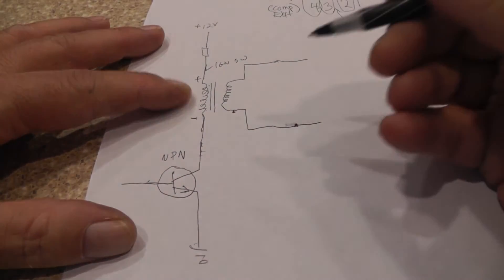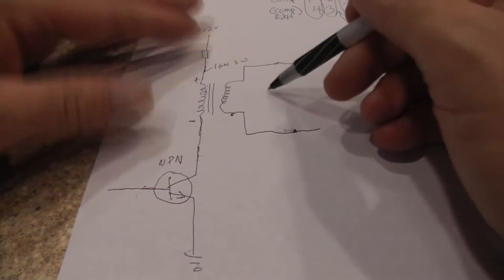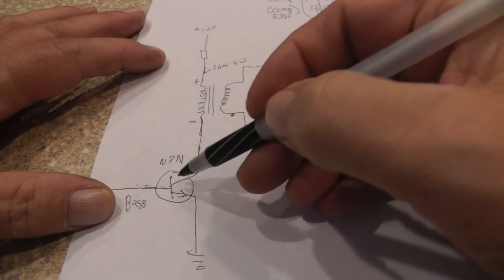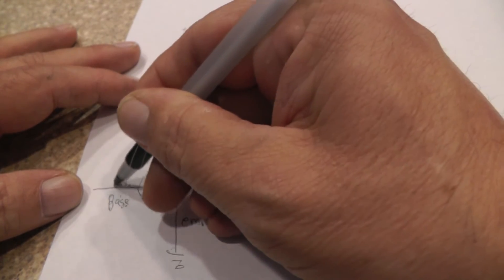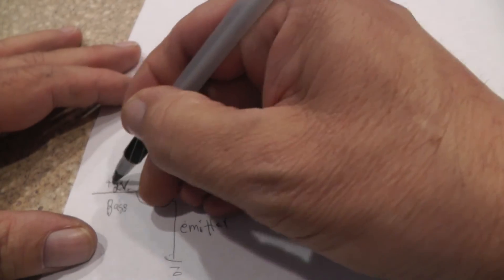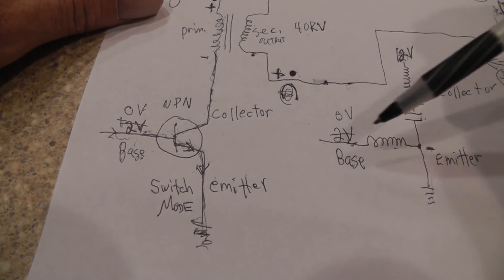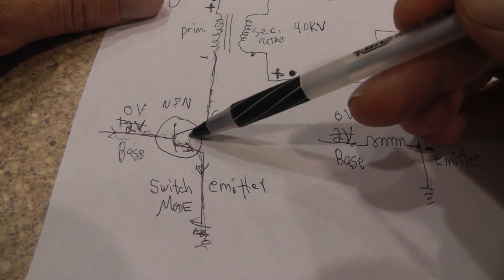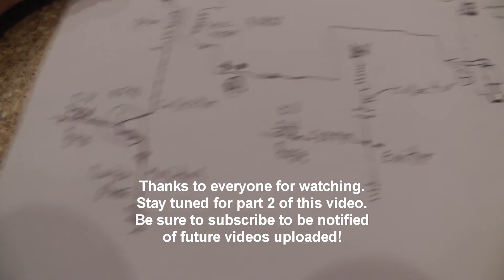Understanding GM Waste Spark Ignition - Part 1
In this video series, we're going to discuss how a GM waste spark ignition system works. I discuss about getting a P0336 code on a 2000 Buick LeSabre which means that the PCM was receiving an incorrect number of pulses on the 18X reference circuit. So, I decided to let's dig into this system and see how it works.

In this first video and the one that follows, I'll be discussing the GM waste spark ignition and how it works. Once you learn this system, you can apply it to any waste spark system on other makes of vehicles such as Ford, Chrysler and others. In the follow-up videos, there will be discussion about the crank and cam signals in how they generate signals using hall-effect sensors. Later, I'll discuss the ignition module and the PCM in how these signals are interpreted by the PCM, modified and sent to the PCM, and how the PCM will send signals back to the ICM to control spark and fuel injection. I'll be setting these videos up so that hopefully, DIY's out there will be able to follow along. Your feedback is welcomed as it helps me to tailor the videos to your liking. Enjoy this video and others to follow.